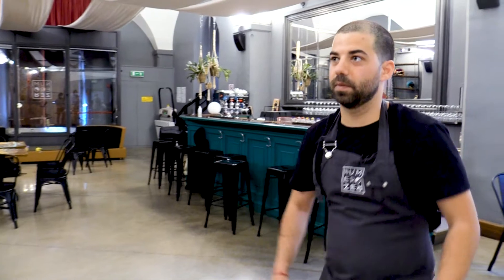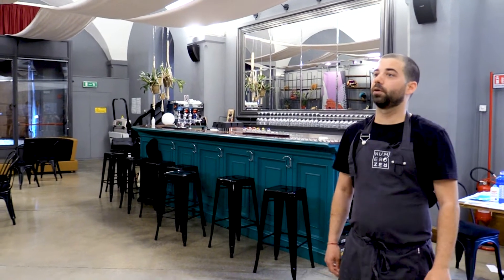Numero Zero PARMIGIANA